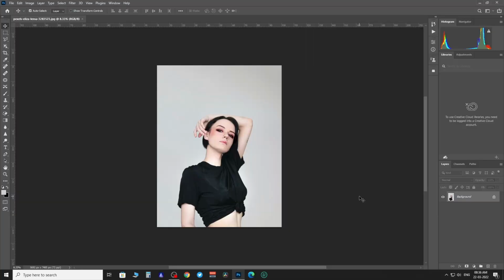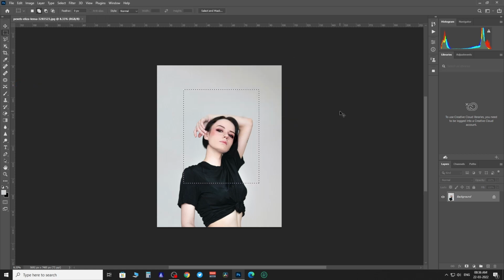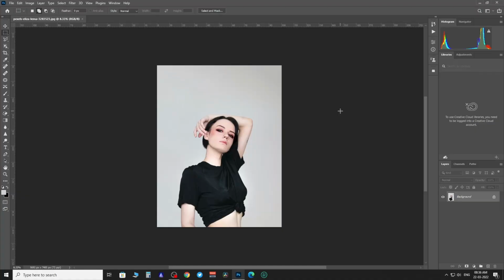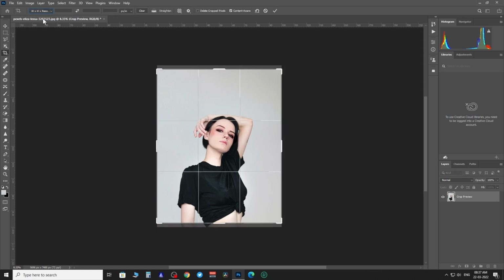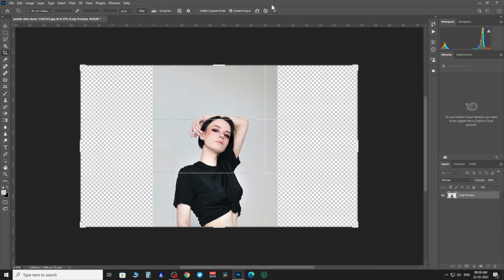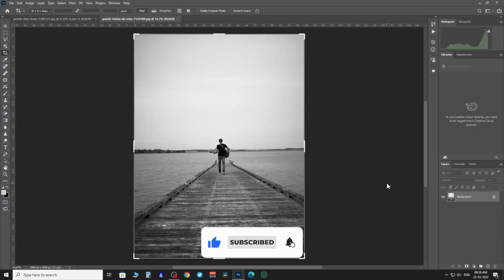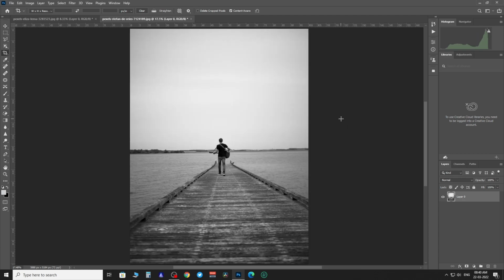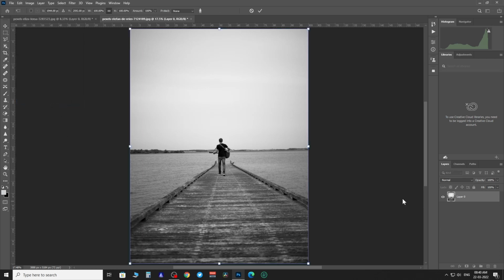Master Photoshop Background Extension: Step-by-Step Tutorial for Beginners and Pros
Are you looking to transform your vertical images into stunning landscape photos? Learn how to extend backgrounds in Photoshop with our comprehensive tutorial! Perfect for both beginners and experienced editors, this guide will walk you through using powerful tools like content-aware scale and content-aware crop.
Key topics covered:

Step-by-step background extension techniques
Using content-aware scale for seamless results
Mastering content-aware crop for perfect compositions
Converting vertical images to landscape orientation
Tips for stretching backgrounds naturally in Photoshop